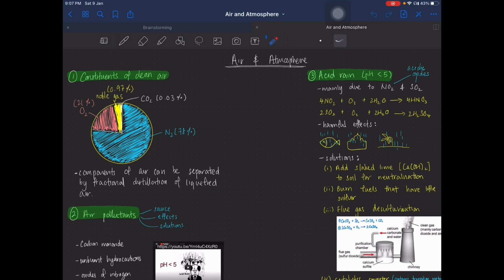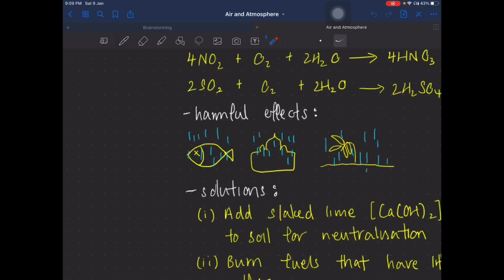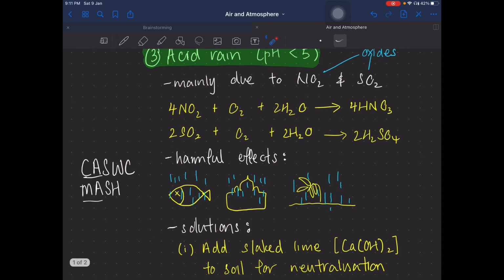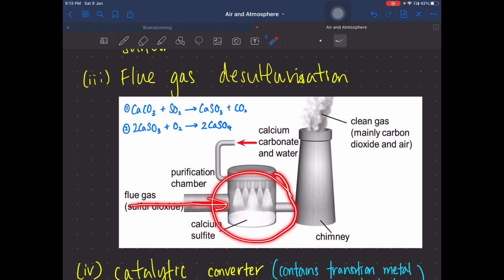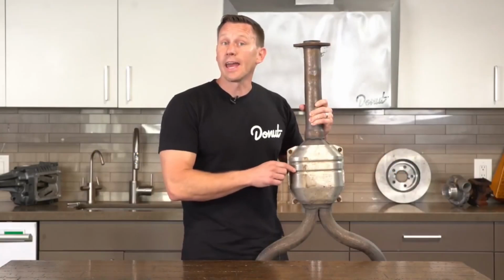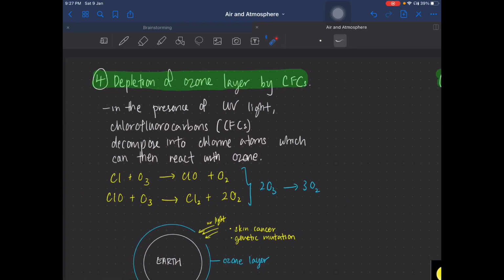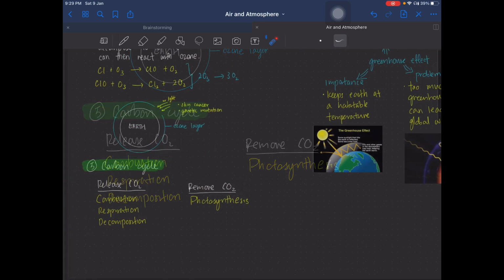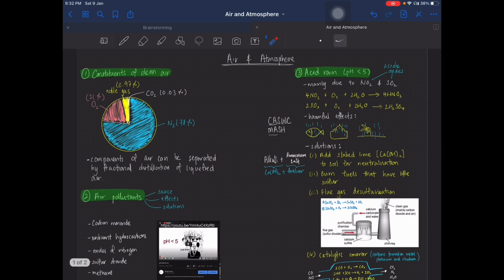[Quick Guide] GCE O Level Chemistry (6092) - Air and Atmosphere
In this video, you will learn how to:

- describe the volume composition of gases present in dry air
- name some common atmospheric pollutants, e.g. carbon monoxide; methane; nitrogen oxides (NO and NO2); ozone; sulfur dioxide; unburned hydrocarbons
- state the sources of these pollutants
- describe the reactions used in possible solutions to the problems arising from some of the pollutants named above
- the redox reactions in catalytic converters to remove combustion pollutants - the use of calcium carbonate to reduce the effect of ‘acid rain’ and in flue gas desulfurisation
- discuss some of the effects of pollutants on health and on the environment
- discuss the importance of the ozone layer and the problems involved with the depletion of ozone by reaction with chlorine-containing compounds, chlorofluorocarbons (CFCs)
- describe the carbon cycle in simple terms
- state that carbon dioxide and methane are greenhouse gases and may contribute to global warming, give the sources of these gases and discuss the possible consequences of an increase in global warming